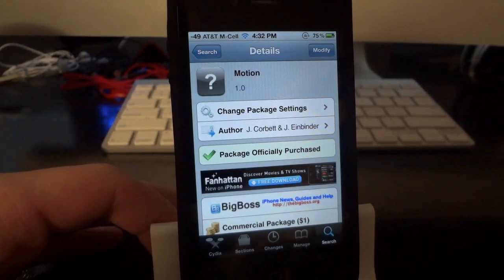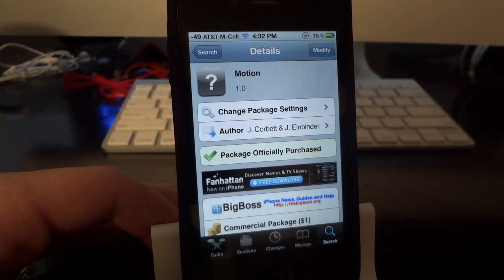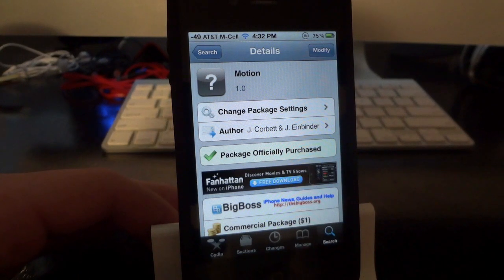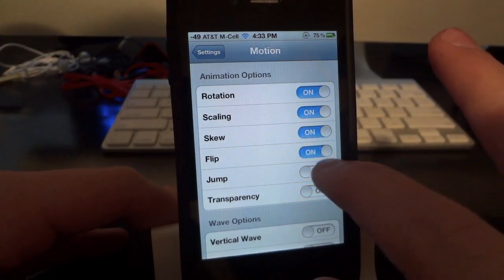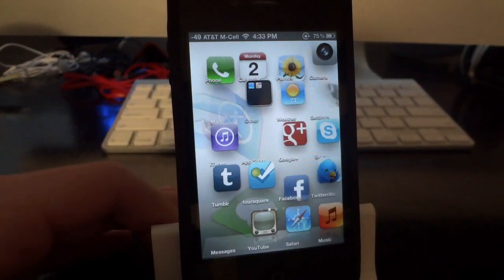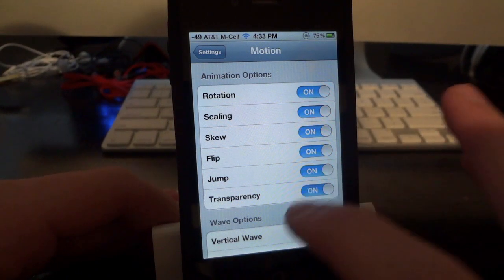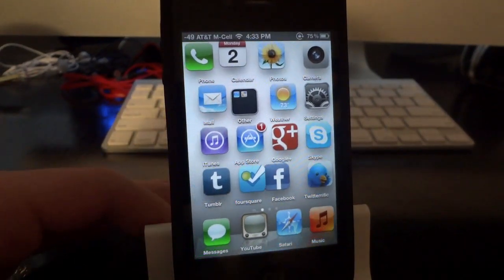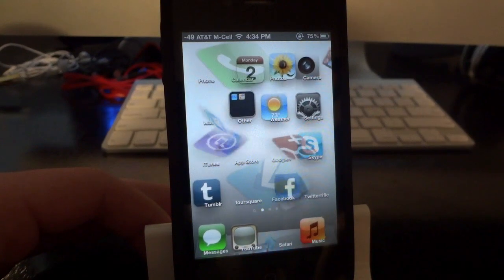Motion Cydia Tweak- Custom Springboard Layout and Animation for iPhone and iPod Touch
Add some really cool custom springboard animations to your iPhone and iPod Touch with Motion! Available for $1 in Cydia